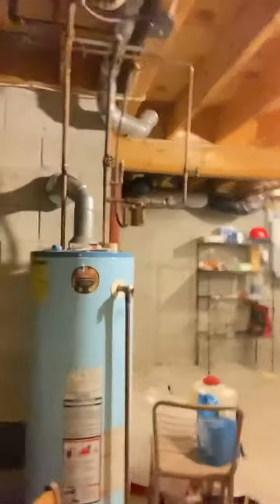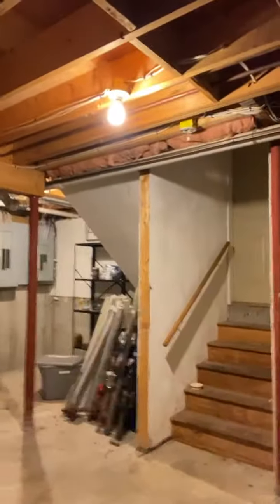8 Key things to lookout for when renovating a property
8 Key things to lookout for when renovating a property

Certainly! When renovating a property, there are several important factors to consider. Here's a quick list of things to look out for:

1 Budget: Determine your renovation budget and make sure to plan your expenses accordingly.
2 Structural integrity: Assess the property's structural condition. Look for any signs of foundation issues
3 Permits and regulations: Check local building codes and regulations to ensure you have the necessary permits for your renovation project.
4 Plumbing and electrical systems: Inspect the plumbing and electrical systems to identify any outdated or faulty components.
5 Functionality and layout: Evaluate the existing layout and consider how it can be improved to enhance the functionality of the space.
6 Quality of materials and craftsmanship: Choose high-quality or lower quality materials that are durable and long-lasting.
7 Aesthetics and design: Develop a clear vision for the desired aesthetic of the property.
8 Timeframe: Have a realistic timeline for the renovation project. Consider factors that may affect the schedule, such as potential delays due to unforeseen circumstances.

Remember that each renovation project is unique, and it's advisable to consider everything as intelligently as possible based on your property and renovation goals.